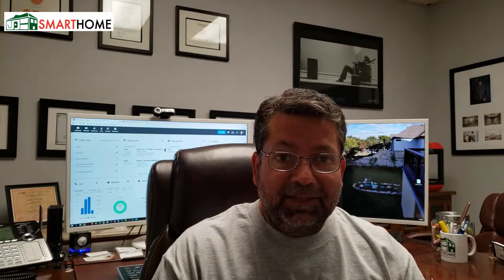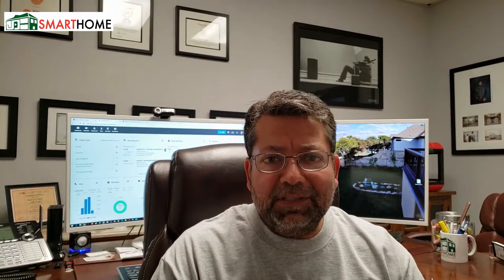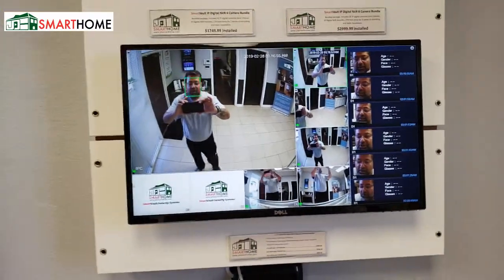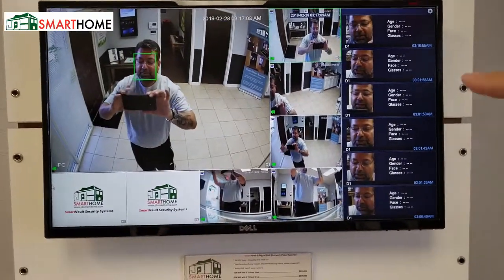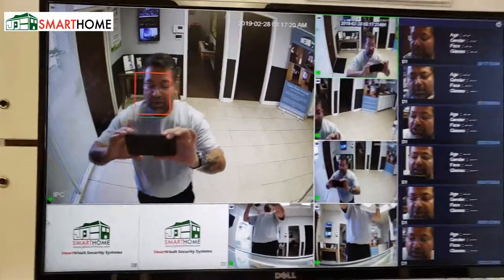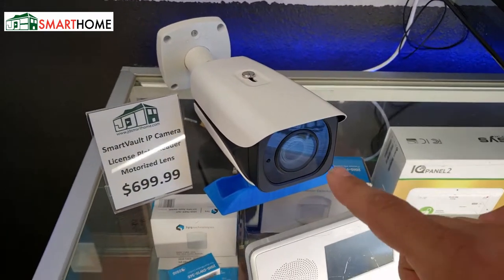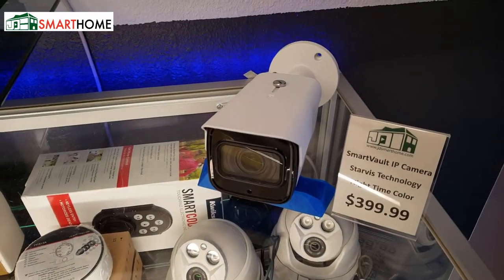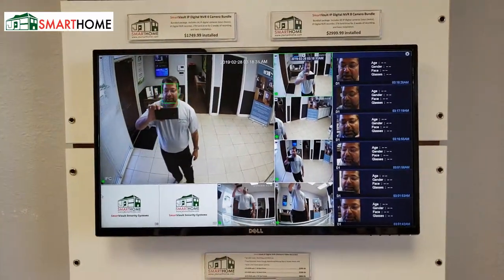New SmartVault security camera technology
A quick discription of our new face detection, face recognition, and license plate camera reader.